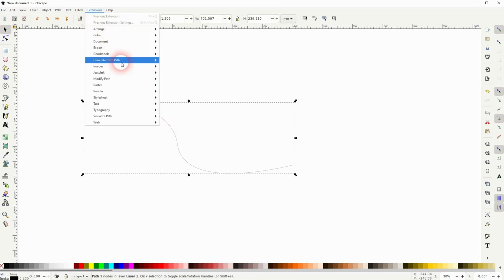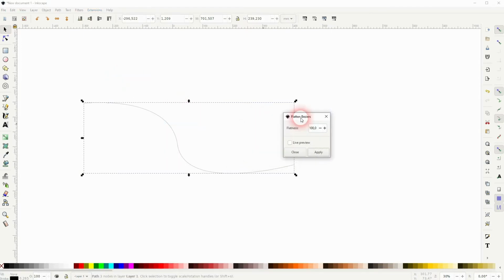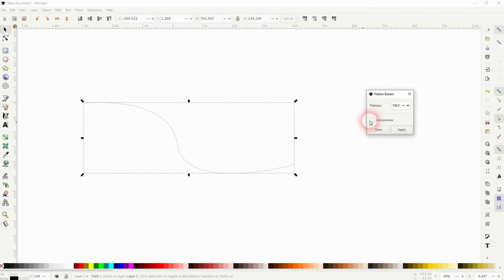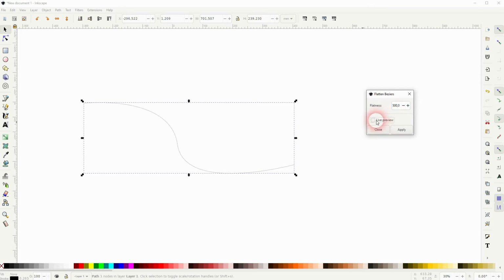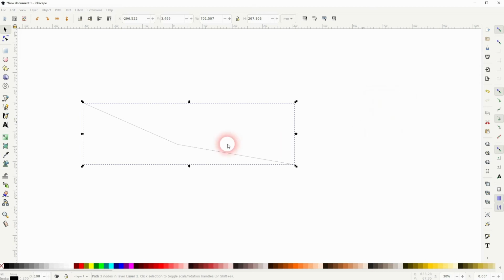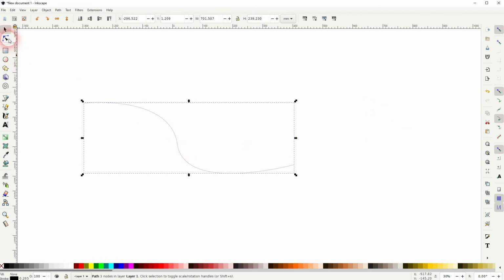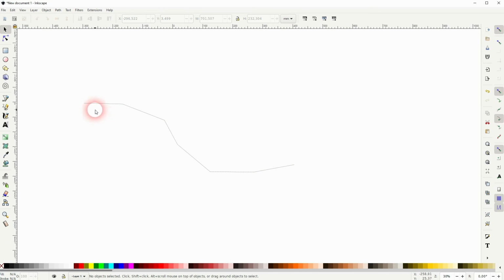Change Curved into Zig Zag and Flat Lines in Inkscape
In this tutorial I'll show you how to change curved into zig zag and flat lines in Inkscape.